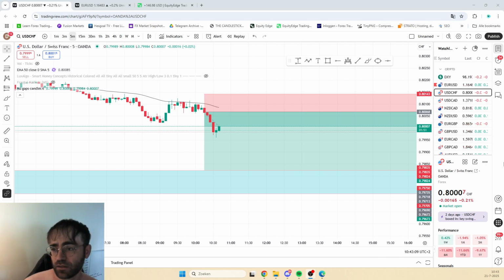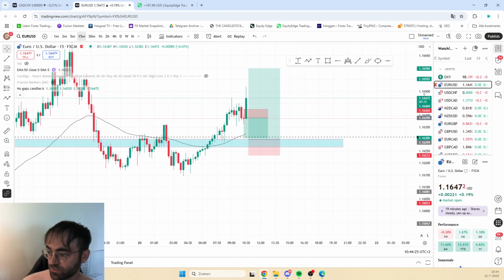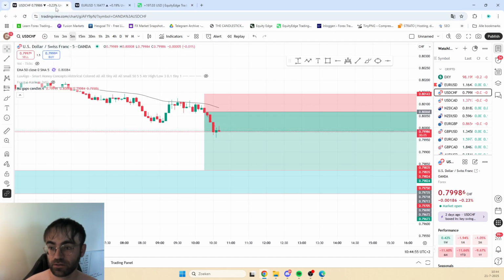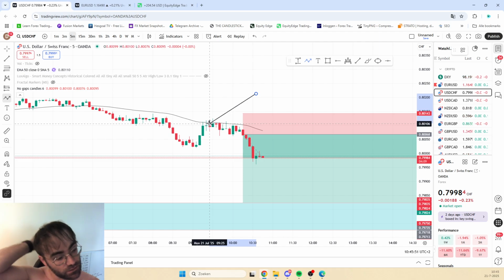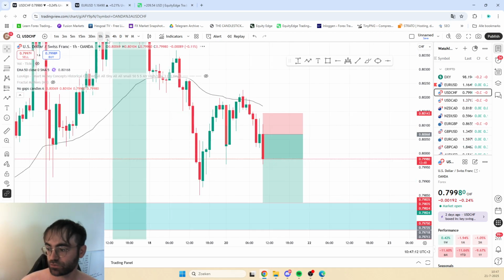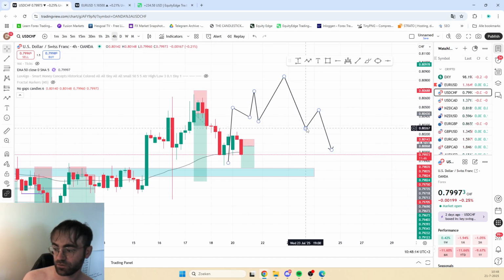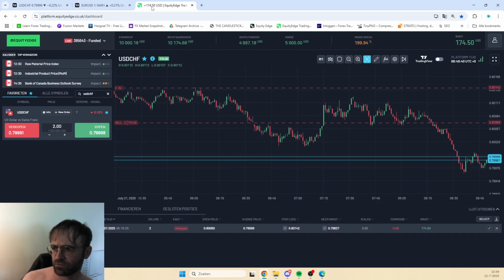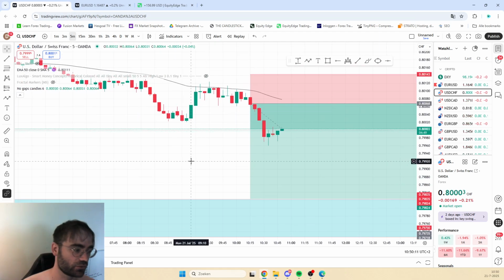How I Read the Market as a Funded FTMO Trader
After recording the trade instantly reversed on me and stopped me out on my funded account sadly. After which going straight back into profit. It's my bad since I didn't use a lot size calculator so my SL was a few pips too tight than I would have liked in order to risk max 2% on the accounts. However I still wanted to upload this video to be transparant and I'm confident that if you take this trade 100 times you'll end up easily profitable.

Dropping the free Twisted Forex Simple Trading Guide soon!

🎓 I'm offering FREE coaching sessions!

Looking for a cheap prop firm?
Or use code: TWISTED FOREX